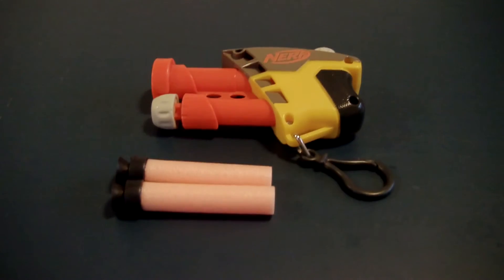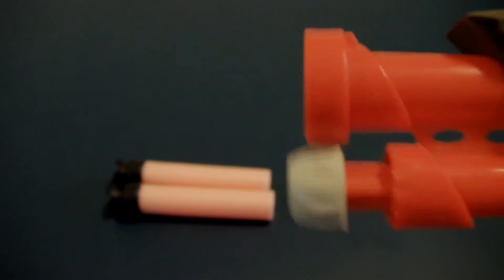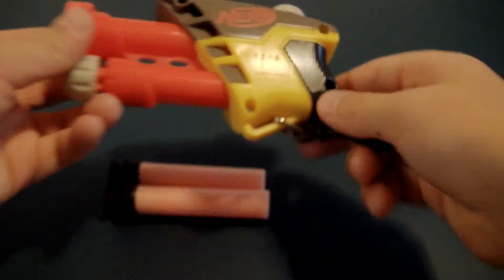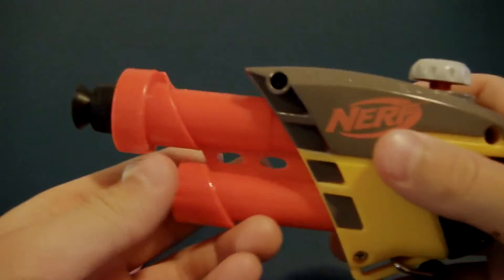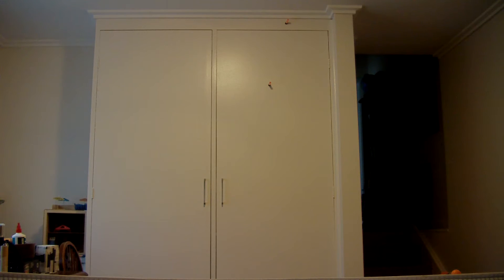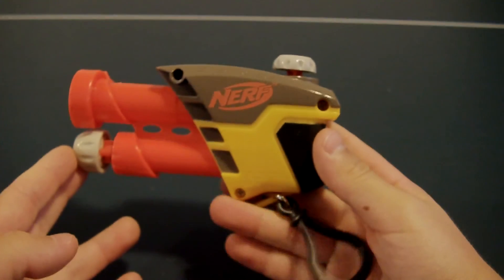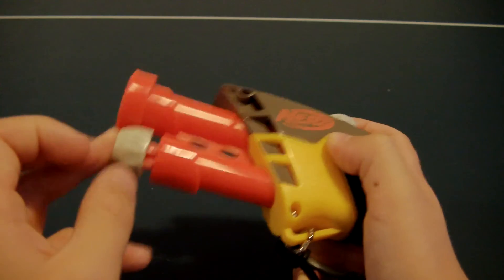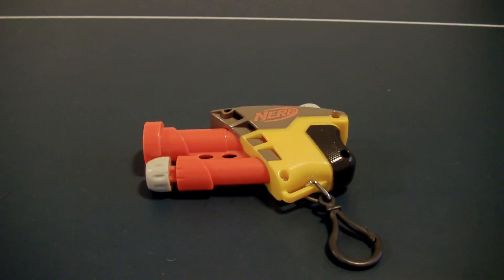Nerf - N-Strike Secret Strike AS-1 Review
A review of the Nerf N-Strike Secret Strike AS-1